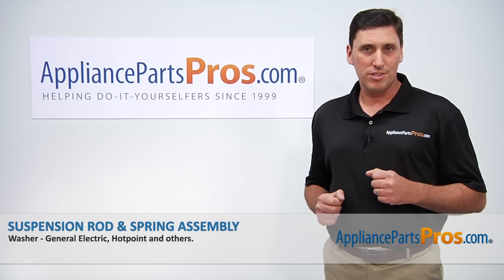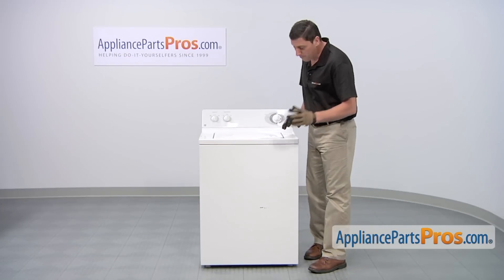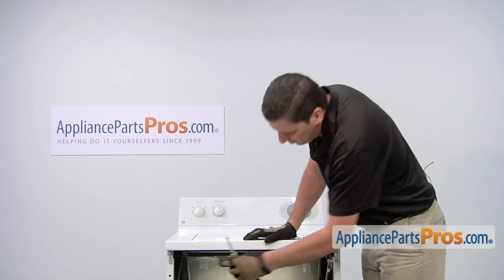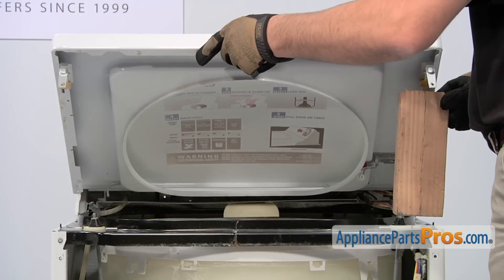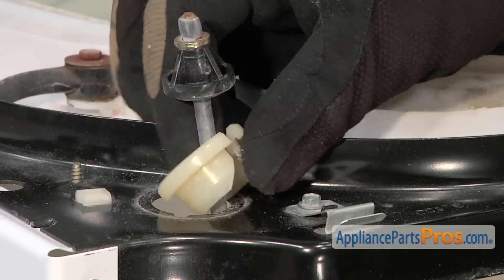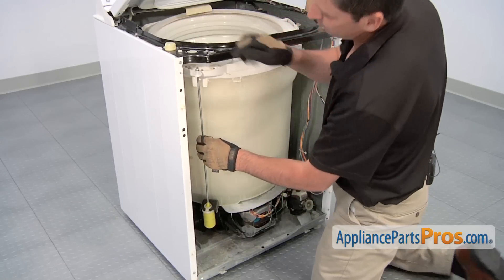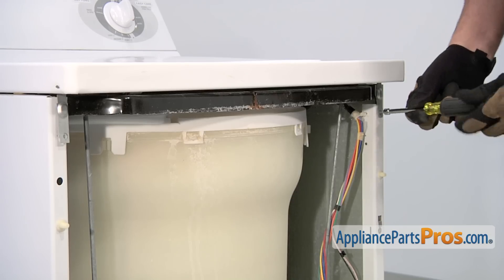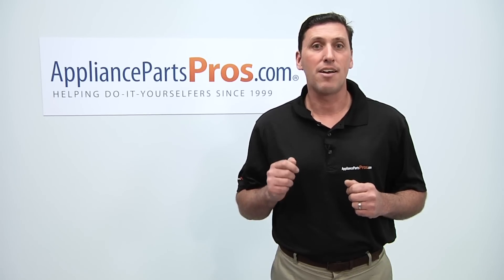How To: GE Suspension Rod & Spring Assembly WH16X543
Symptoms: Washing machine experiences excessive shaking or vibration during use, or there’s an odd sound during use.

Tools: 1/4” nut driver, putty knife.

This GE made Washer Suspension Rod & Spring Assembly replaces the following older part numbers on General Electric, Hotpoint, RCA, Sears and Kenmore Washers: 278885, WH16X0543.